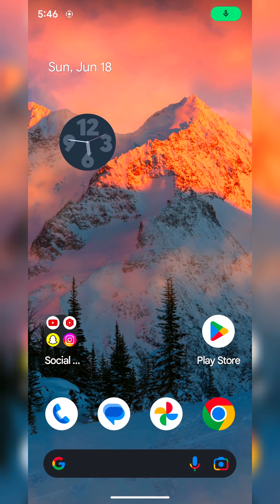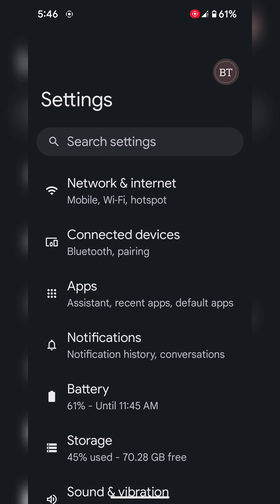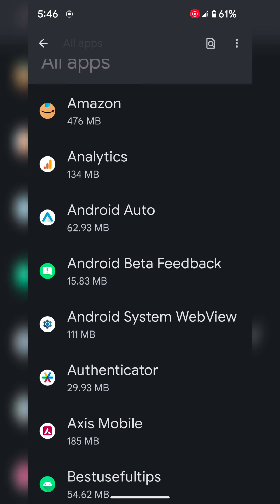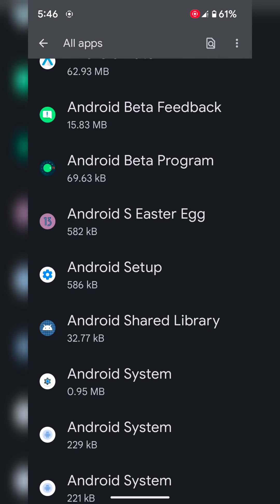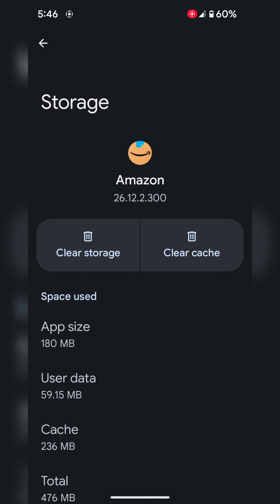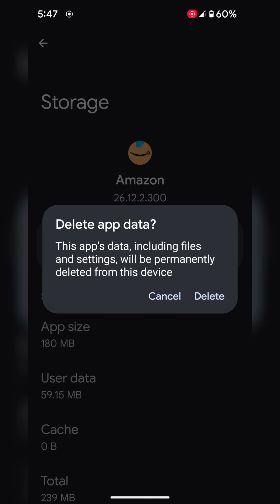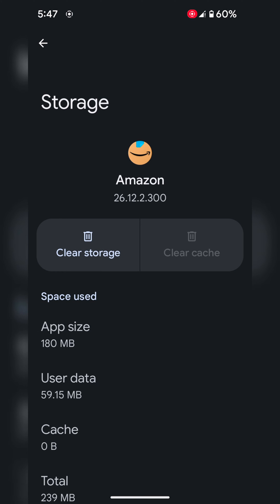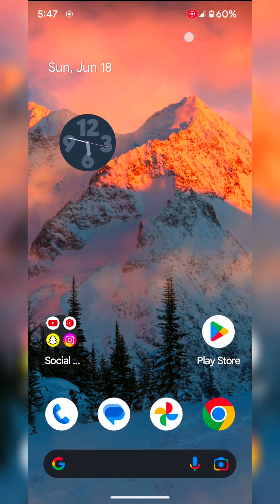How to Clear App Cache on Google Pixel 6a (Android 14) | Clear App Data Google Pixel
When you clear the app cache on the Pixel 6a, it will temporarily delete the app's data. Also, free up space on your Google Pixel devices. If you clear the app data on the Pixel, permanently delete the app's data.